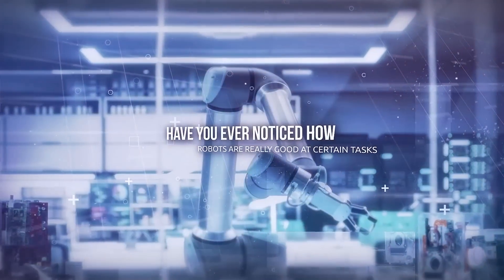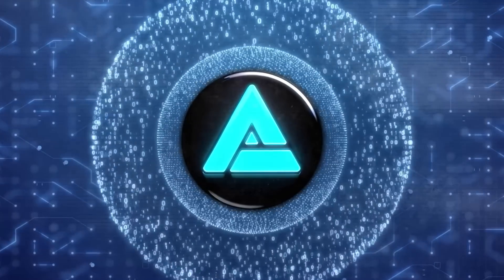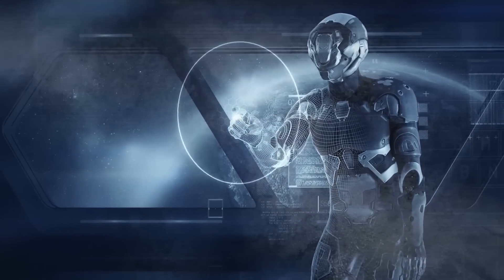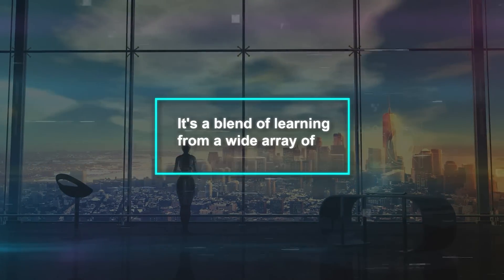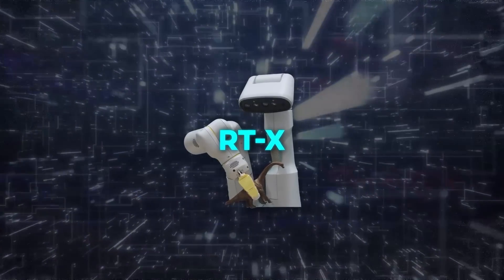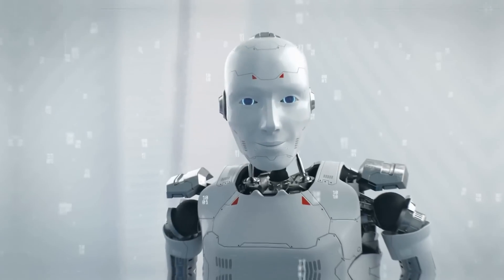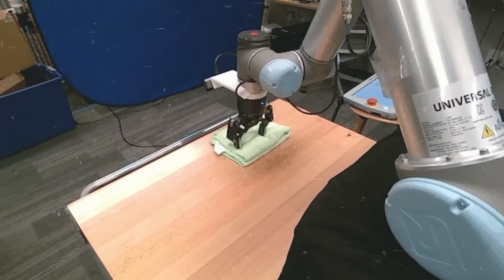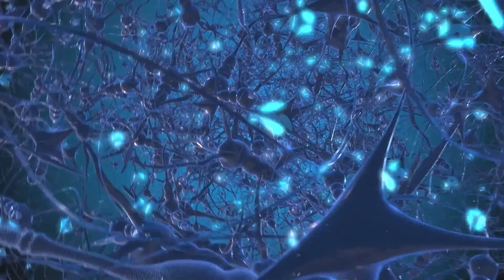Google DeepMind Introduces RT-X Models - Super Robots AI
Google DeepMind collaborates with 33 academic labs to unveil the Open X-Embodiment dataset and the RT-X model, aiming to equip robots with broader skillsets for varied tasks. This initiative, highlighting over 500 skills and 150,000 tasks across 22 robot types, seeks to create a vast digital playground, advancing robotic learning and adaptability. By merging cutting-edge technologies like transformer architectures and cross-modal learning, the RT-X model sets a new standard in robotic performance, paving the way for smarter and more efficient autonomous systems in healthcare, smart homes, and industrial settings.